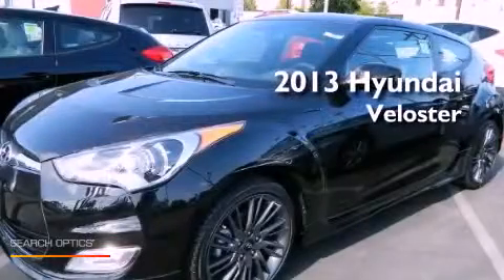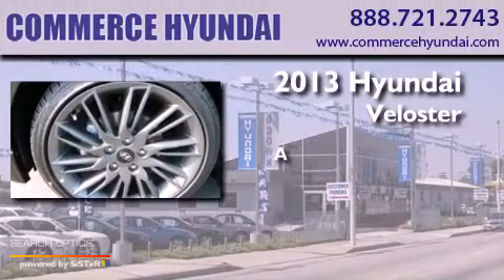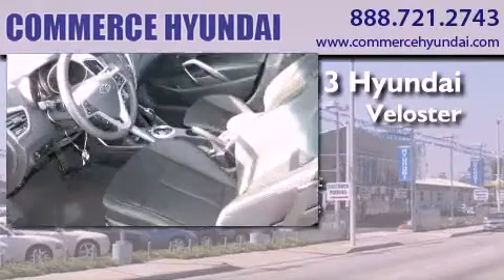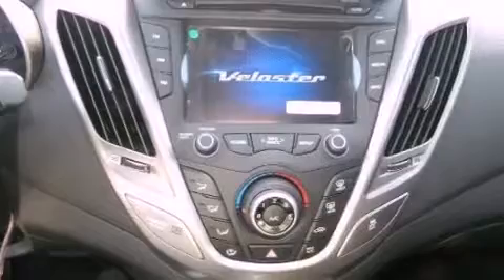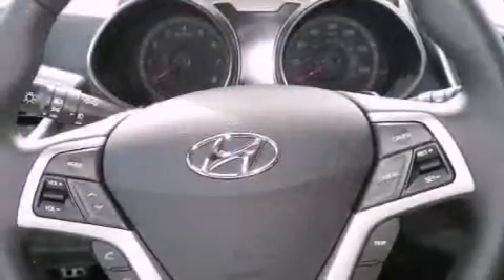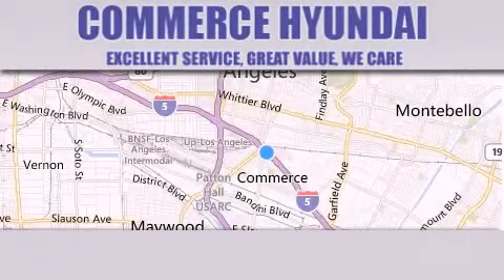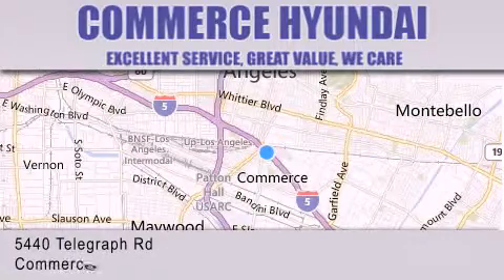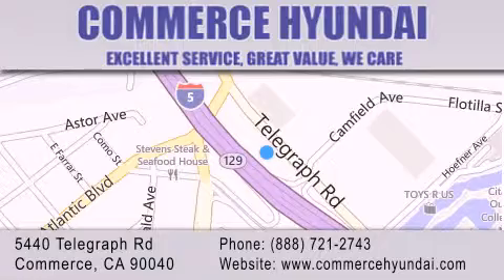2013 Hyundai Veloster Los Angeles CA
Year : 2013
 Make : Hyundai
 Model : Veloster
 Engine : 4-Cyl 1.6 Liter
 Trans . : Auto 6-Spd EcoShft DCT
 Exterior : Black
 Miles : 7

 Stock : 3693